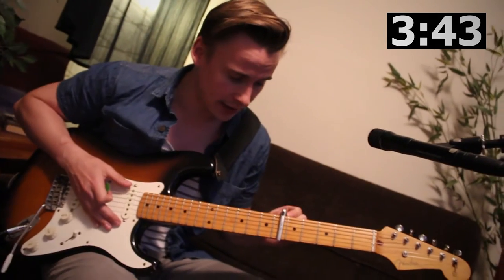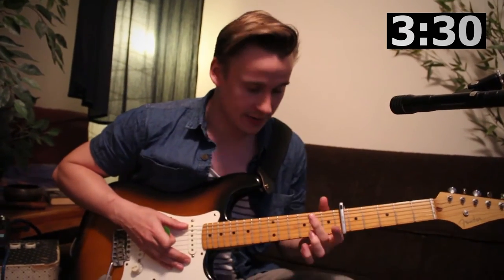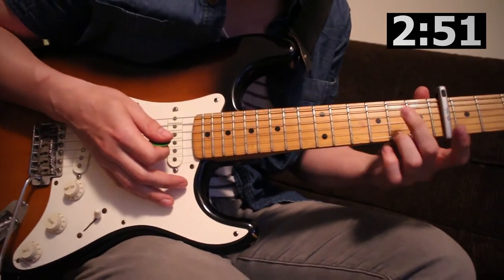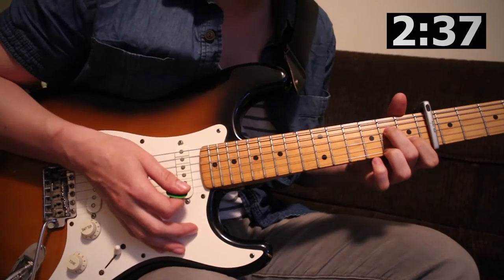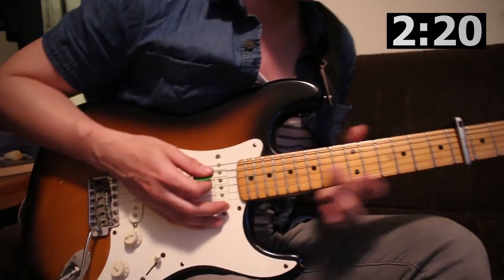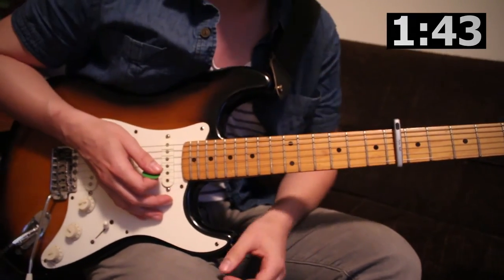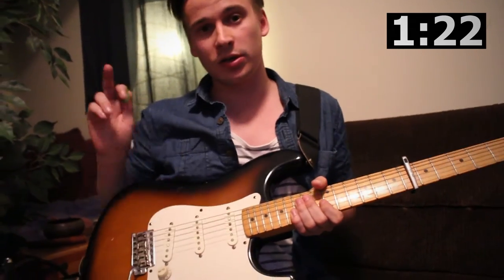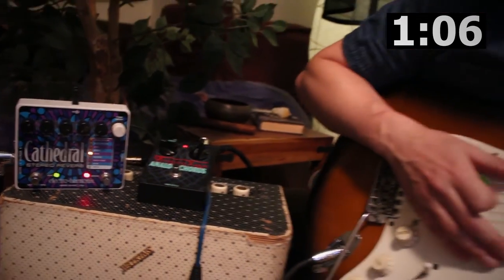Learn Lady - Modjo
In this weeks Beat the Track, Kyle takes you through the dance classic "Lady" taken from the debut single by French house duo Modjo, written and performed by vocalist Yann Destagnol and producer Romain Tranchart, and released in July 2000. Kyle also offers advice and tips for creating the right sound to give you the edge when you perform it live.